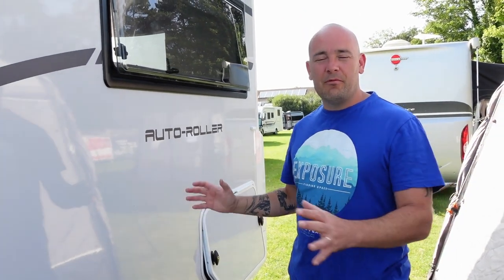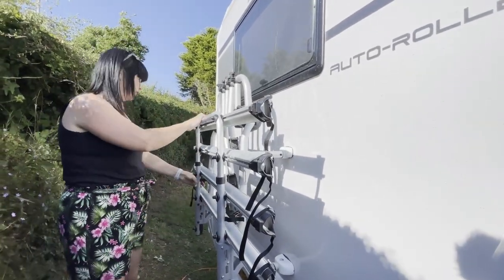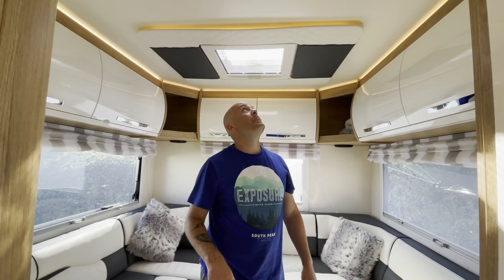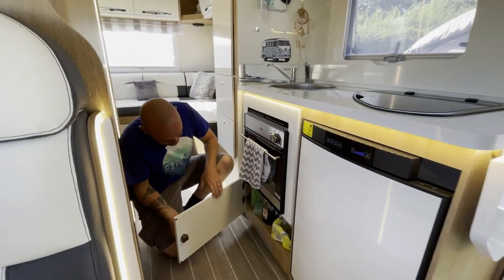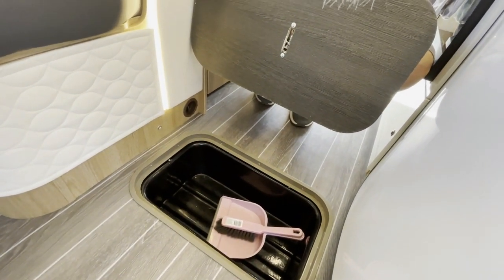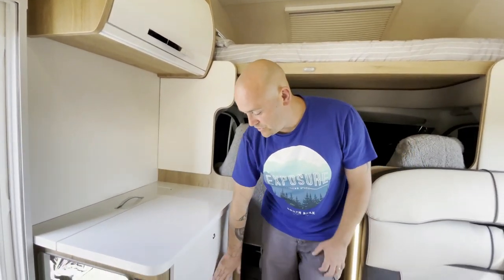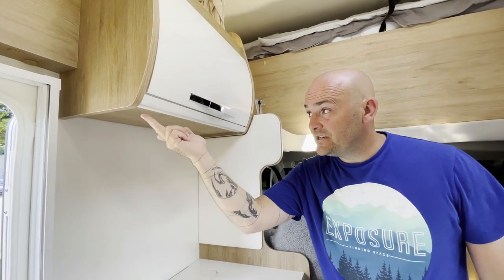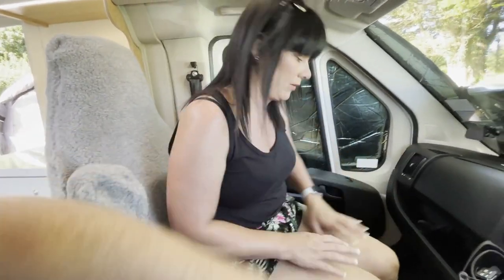2021 Roller Team Auto Roller 746 Motorhome Tour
Welcome to The Rolling Rucks Channel

We have done an in depth walk through on our Roller Team Auto Roller 746 Motorhome showing the features inside and outside, for us is the perfect family van.

We are a family of five vlogging our journies and travels around the UK and EU in our motorhome, Sheila.